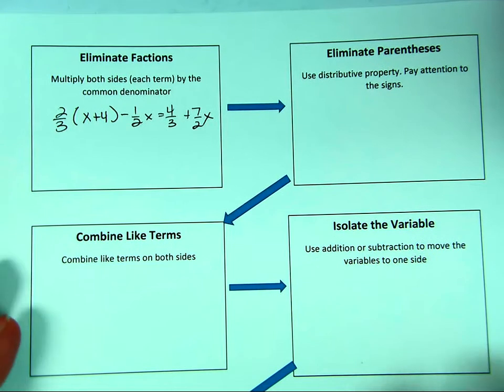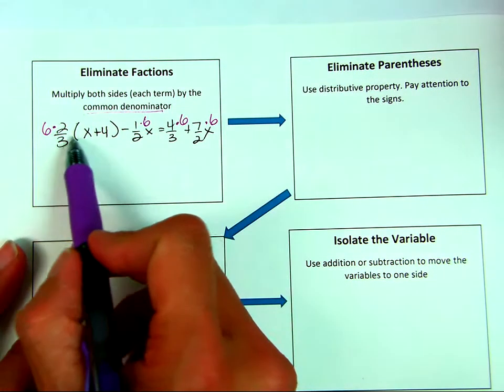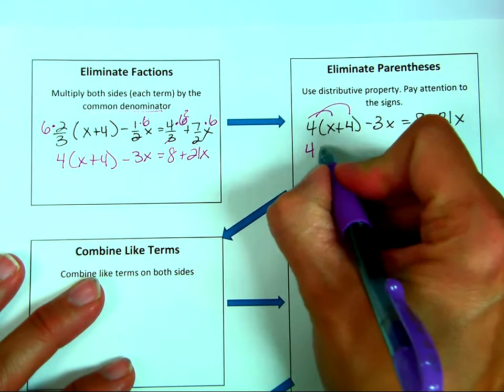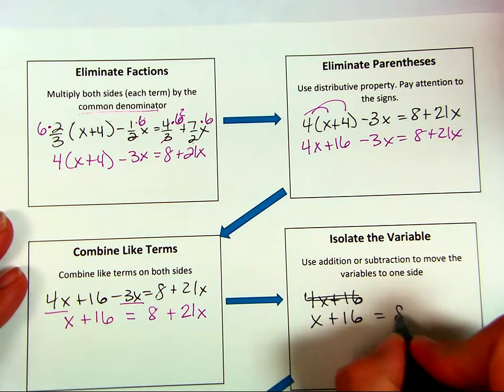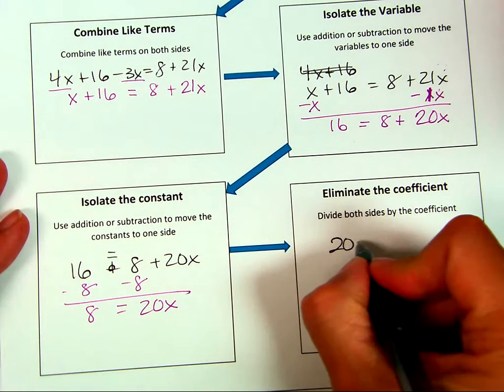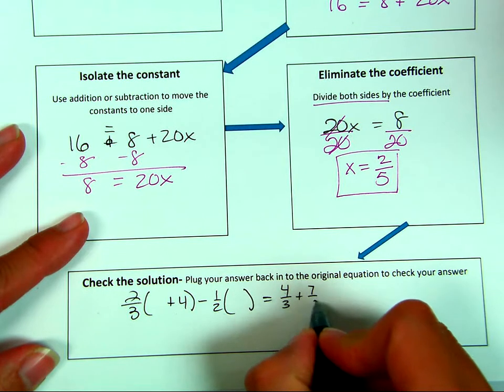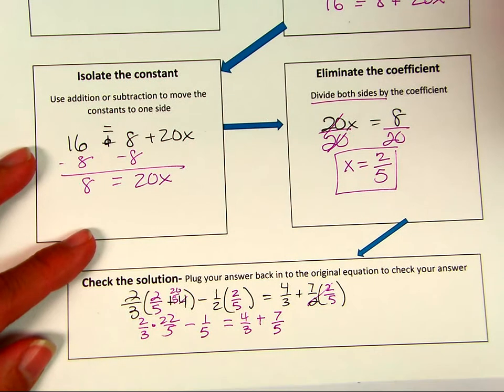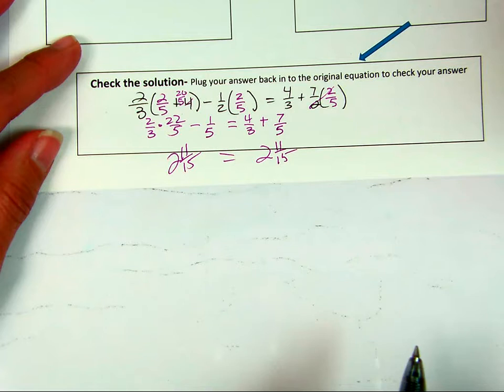A1 T1 Flow Chart for solving Linear Equations